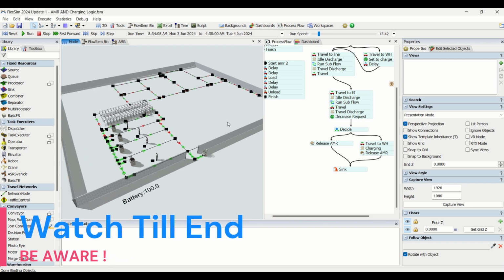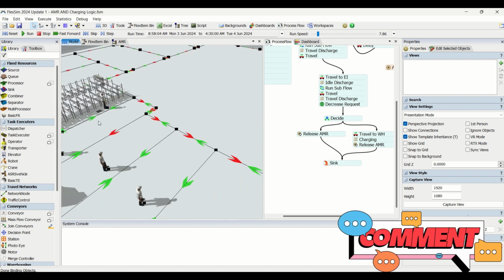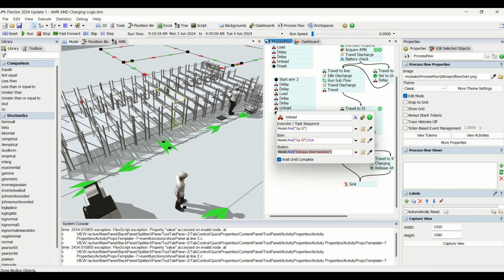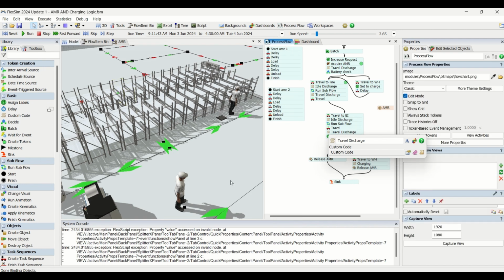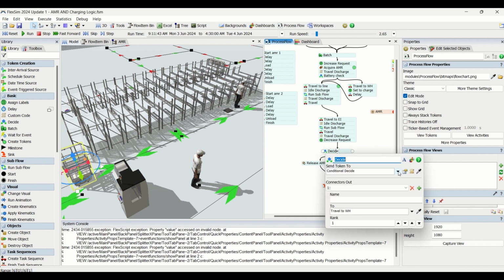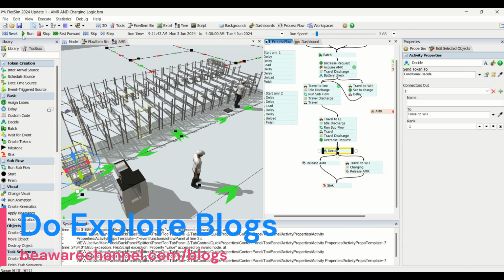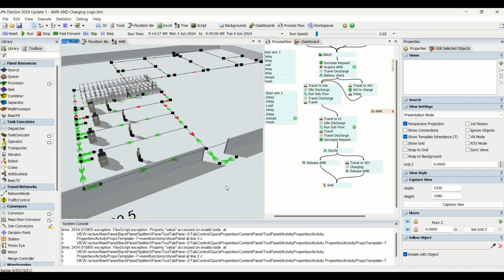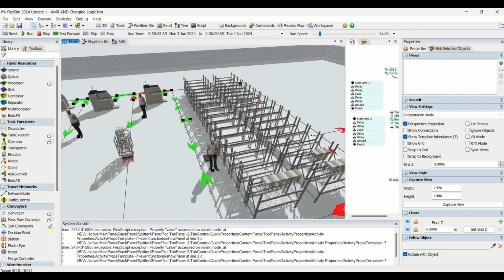AMR Logic & Charging 2 | Material Transfer |Process Flow Model Build | Flexsim Tutorial| Leansimcorp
***About Video

KEEP LIKING !!
KEEP SHARING !!